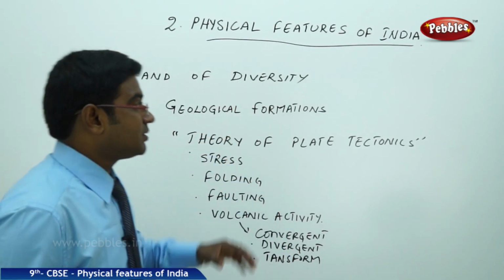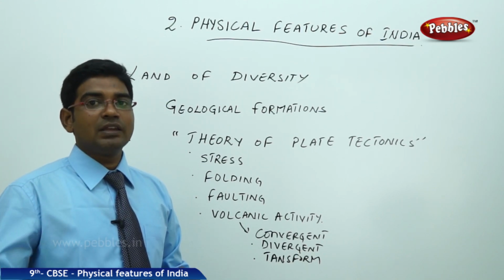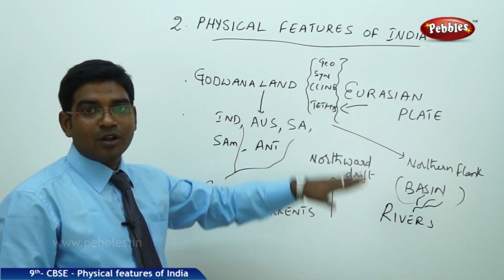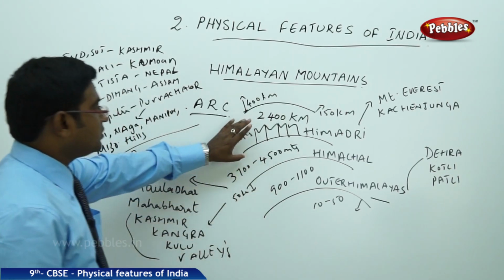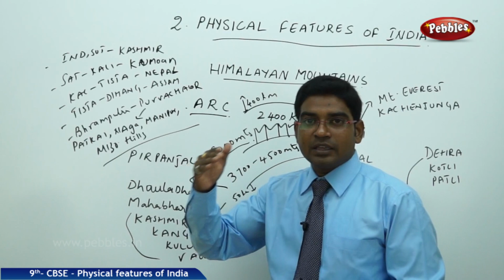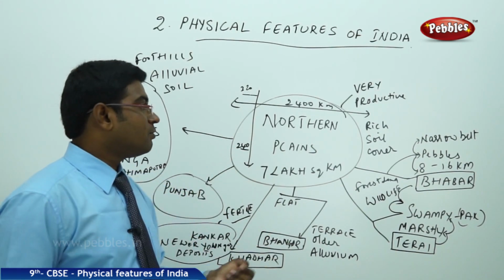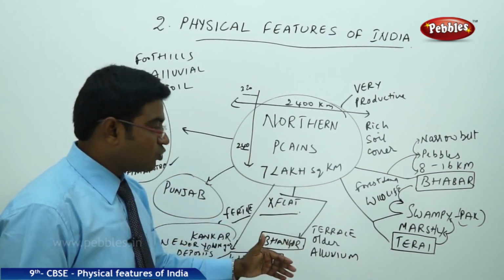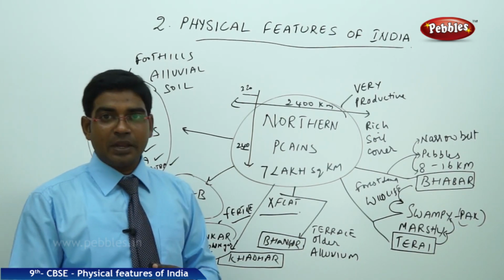CBSE Syllabus Class 9 Social studies | Physical features of India | Full lesson